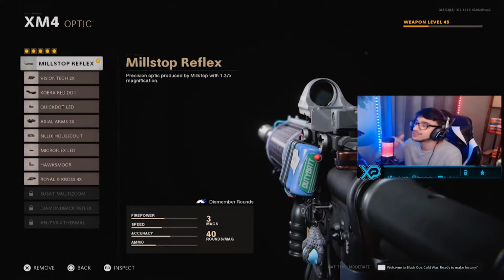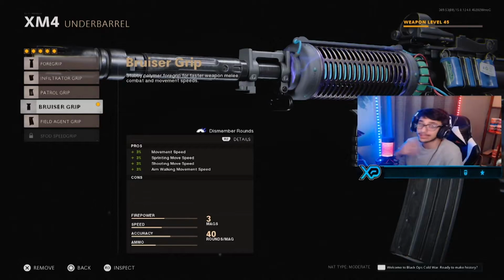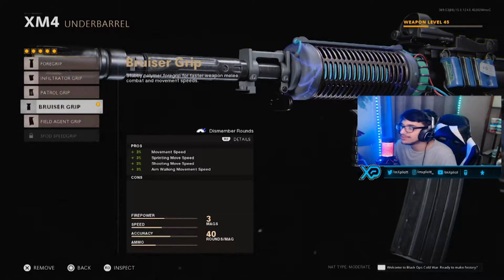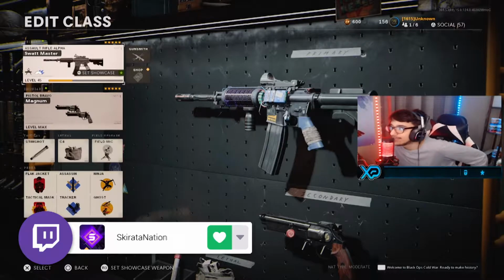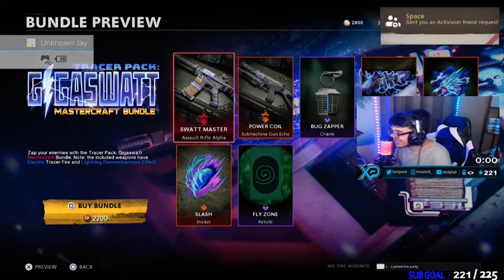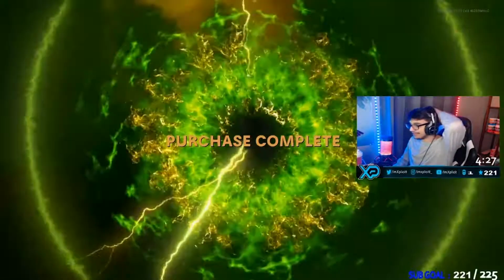How to get ELECTRIC BULLETS in COLD WAR ⚡ XM4 "Swatt Master" BLUEPRINT - Tracer Pack Gigaswatt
Electric tracers have finally arrived in Call of Duty Black Ops Cold War! In today's video, Skirata Xplicit shows off the XM4 "Swatt Master" blueprint, which includes electric tracer fire and lightning dismemberment effects. Pick up the Tracer Pack Gigaswatt Mastercraft Bundle to get your own!

If you like Call of Duty content, Skirata Gaming is the place for you.

🔥 Connect with ImXplicit!

🔥 Connect with SKIRATA GAMING!